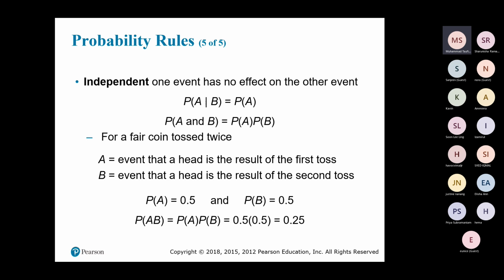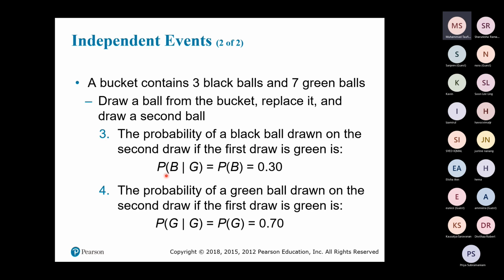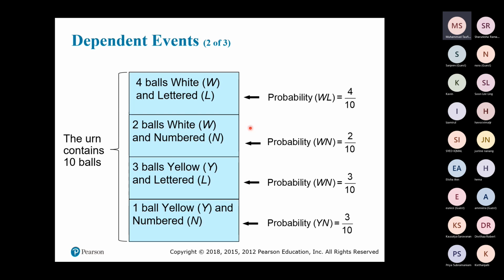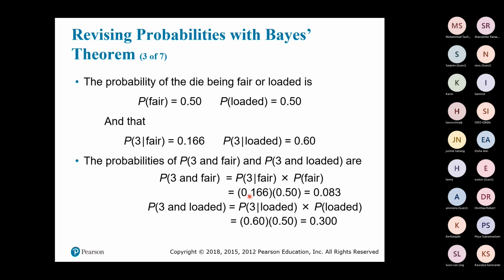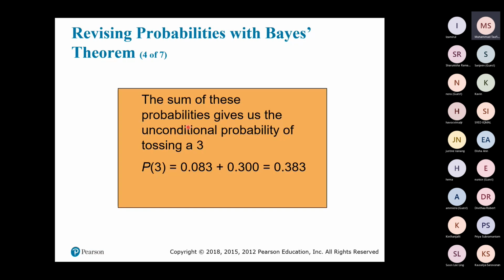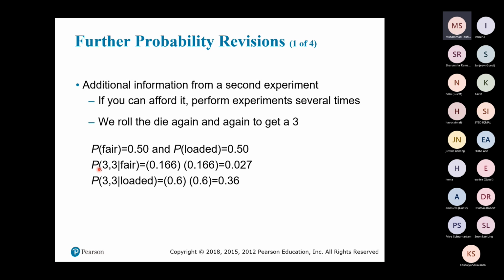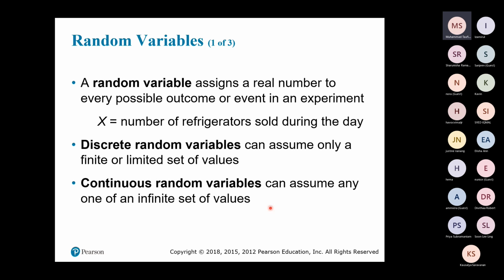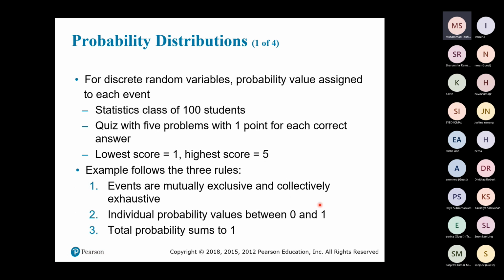Quantitative Methods Chapter 2 Part 2